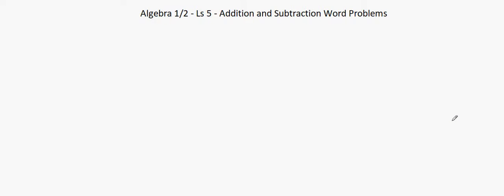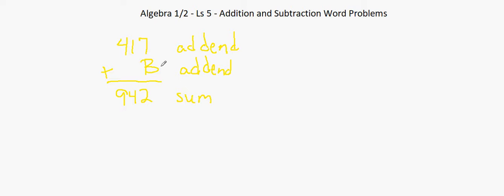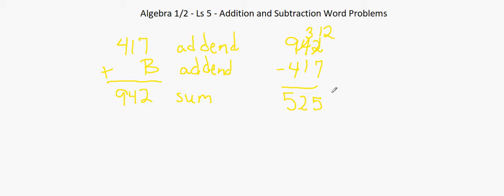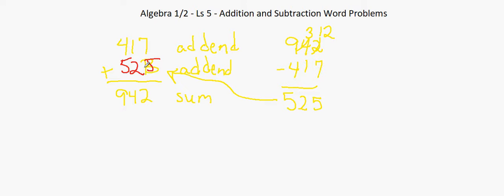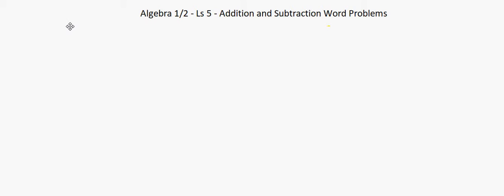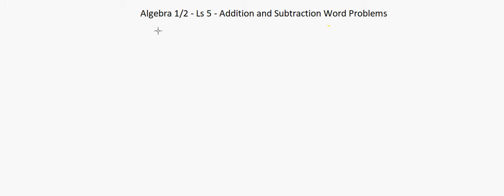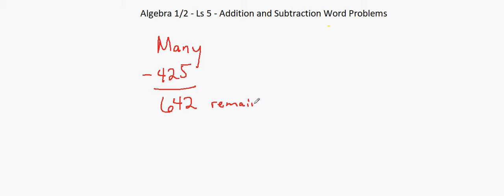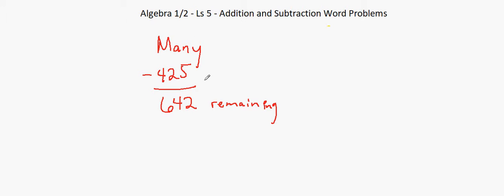Algebra 1/2 Lesson 5 Addition and Subtraction Word Problems